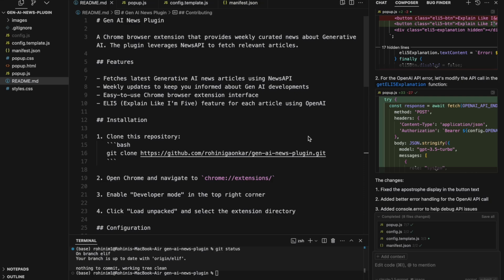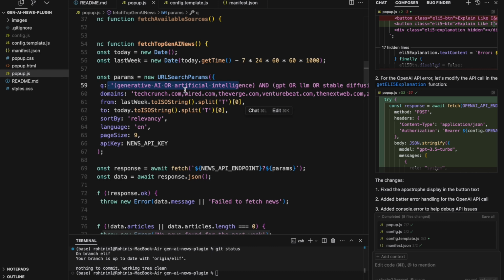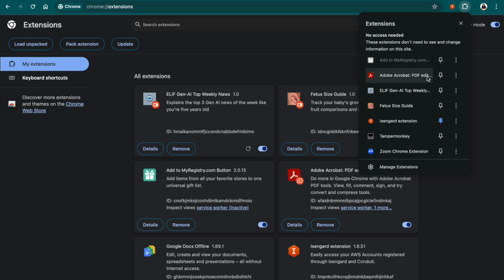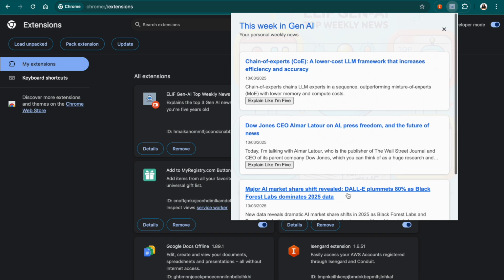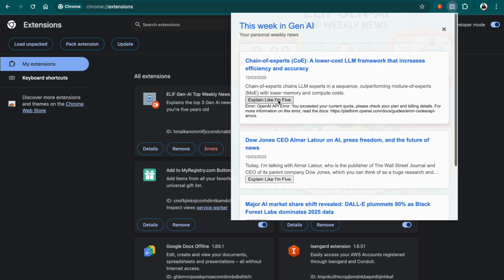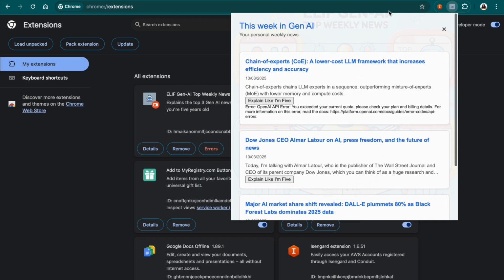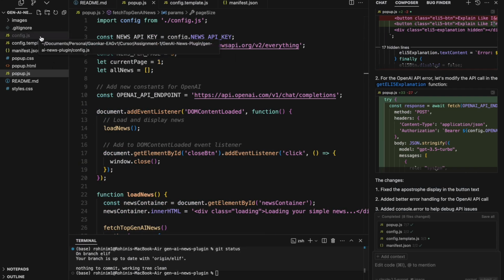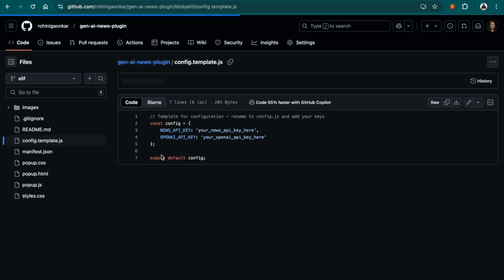TWIL: Building Chrome extensions with Cursor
Introducing Gen AI News Plugin, a Google Chrome extension that keeps you informed with weekly curated news about Generative AI. This plugin fetches the latest articles using NewsAPI and simplifies them with an Explain Like I'm Five (ELI5) feature powered by OpenAI. The extension was created using Cursor, the AI Code Editor.

🔍 Key Features:
✅ Fetches the latest Generative AI news from NewsAPI 📡
✅ Weekly updates for the most recent AI breakthroughs 🗓️
✅ Simple and intuitive Chrome extension interface ⚡
✅ ELI5 explanations for easy understanding 🧸

00:00 00:58 Code walkthrough in Cursor
00:59 02:50 Load Extension in Google Chrome
02:51 04:29 Code walkthrough on GitHub

Suggestions :
If you want me to demo or try a new fun tool, suggest below in comment section.